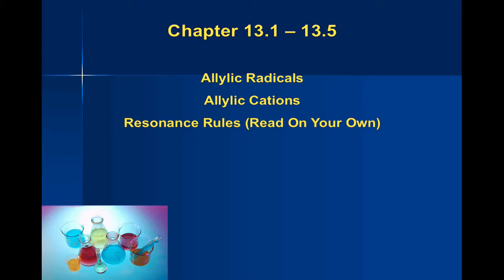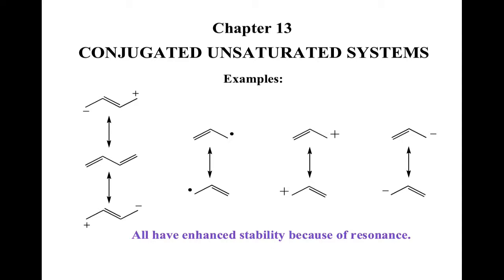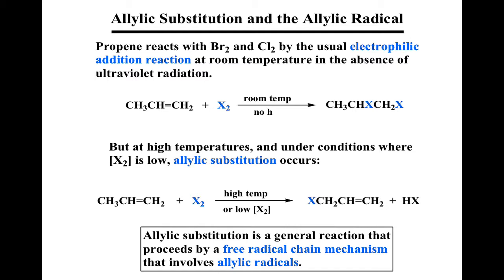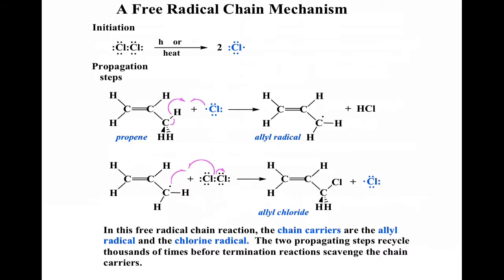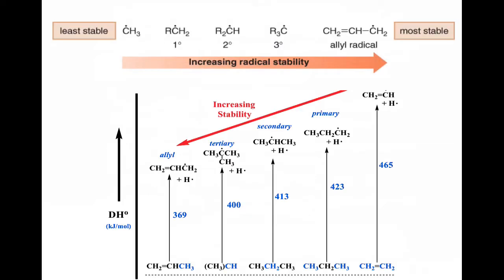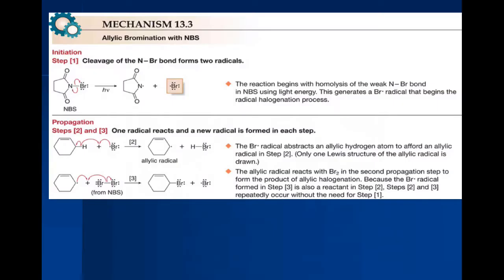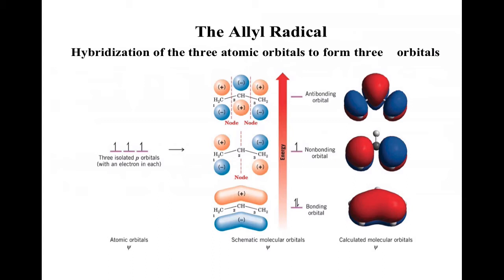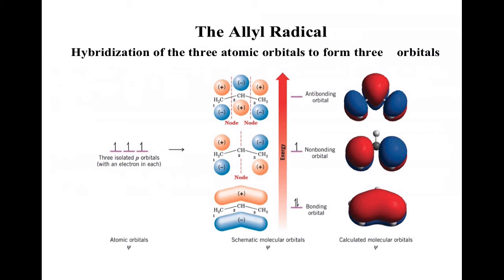Chapter 13.1 2017